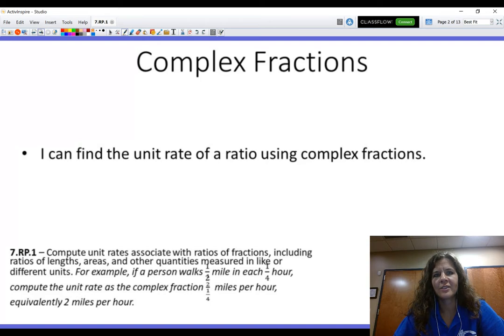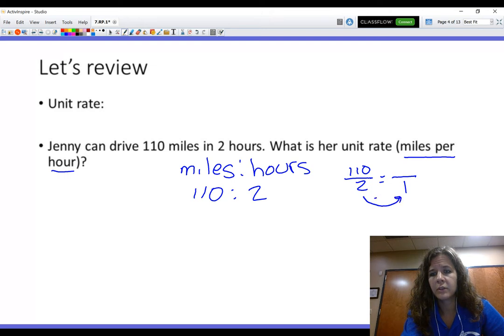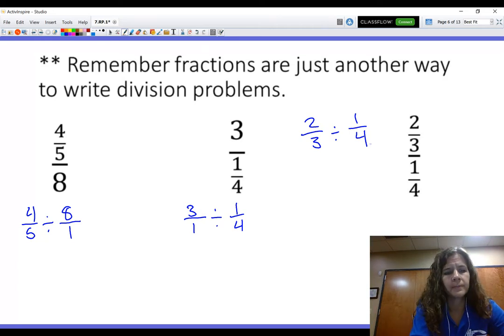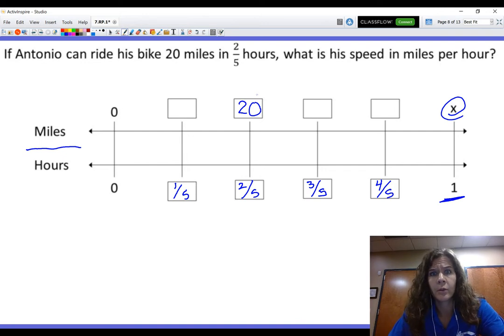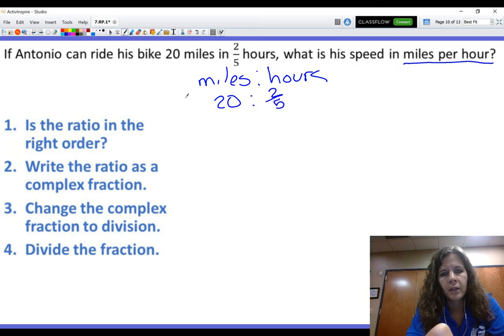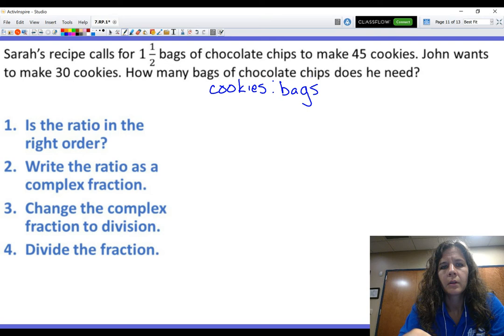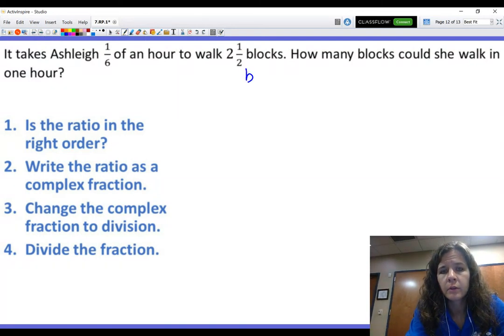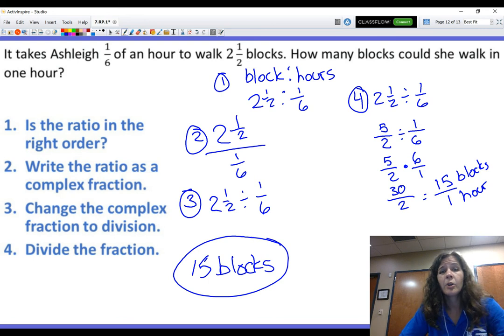Math Grade 7 - 7.RP.1 - Complex Fractions